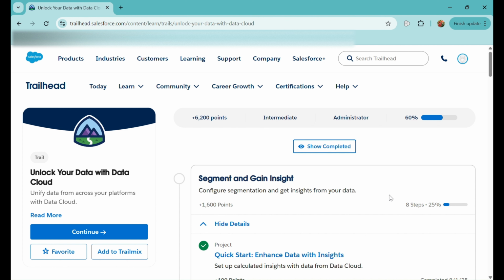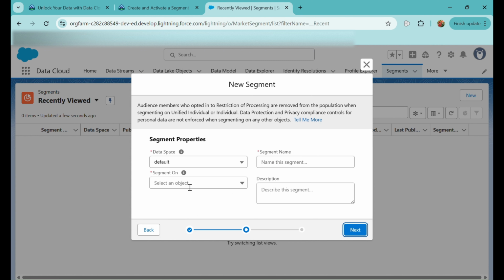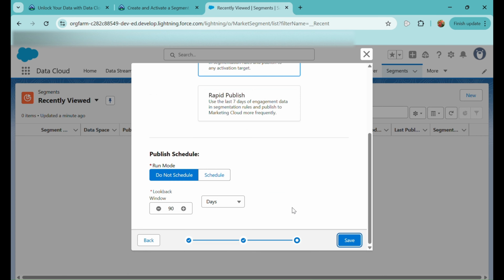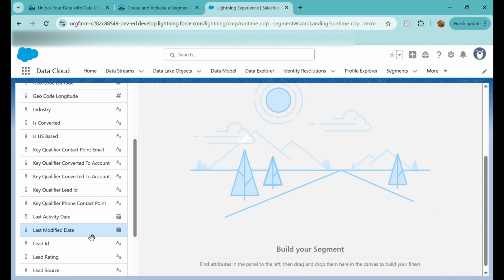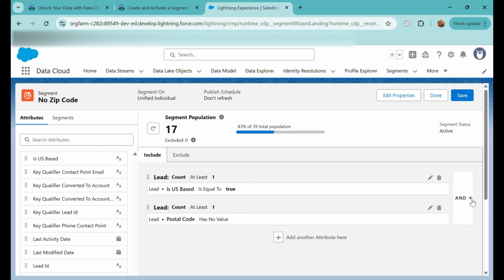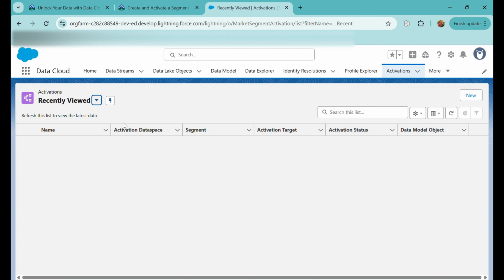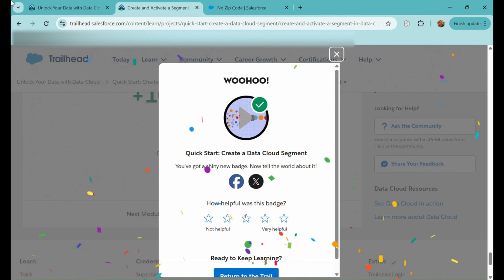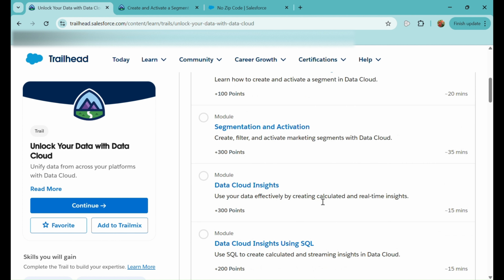Quick Start : Create a Data Cloud Segment | Hands on Challenge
Learn how to create and activate a segment in Data Cloud.

👉Link to the 'Quick Start: Create a Data Cloud Segment' module